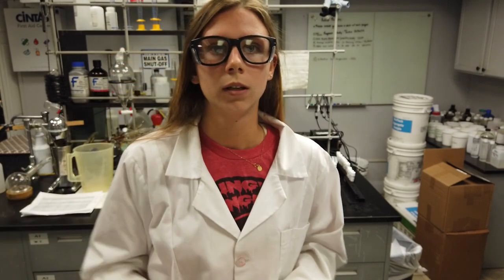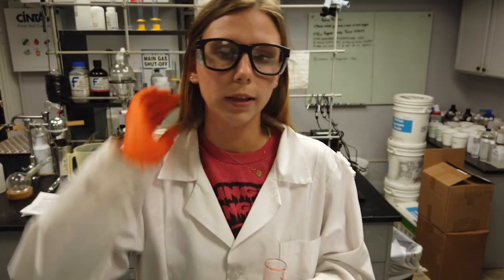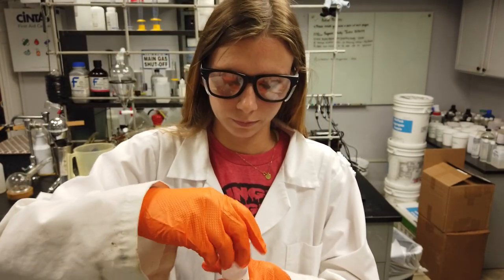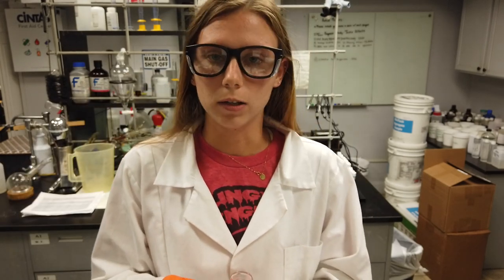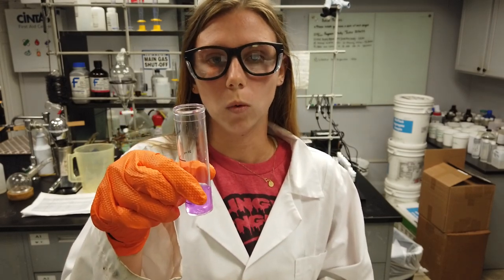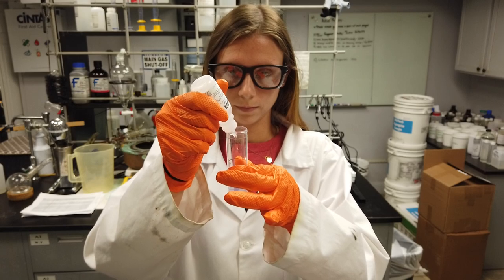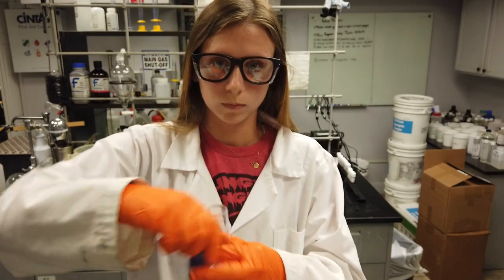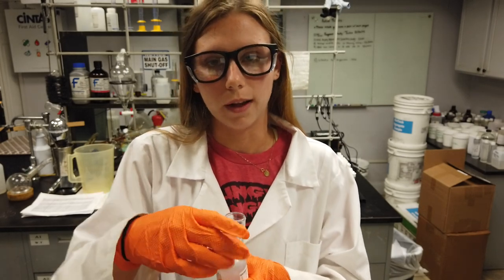QUAT TITRATION TEST KIT AQUAPHOENIX TK9000Z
A Momar Chemist demonstrates the AquaPhoenix TK-9000-Z Quat Titration Test Kit.  The quat test kit is used to verify the concentration levels of quat.  Quat is short for quaternary ammonium chloride, the active ingredient in many antimicrobial hard surface sanitizers and disinfectants.  Ideal for montitoring solution strength of dilutions of Momar's First Mate Concentrate, Neutra-Dis, Tric, and other quat-type products.